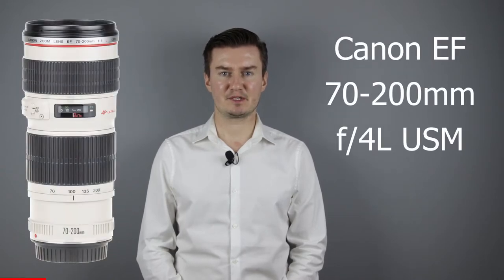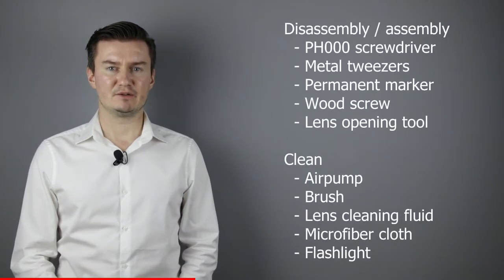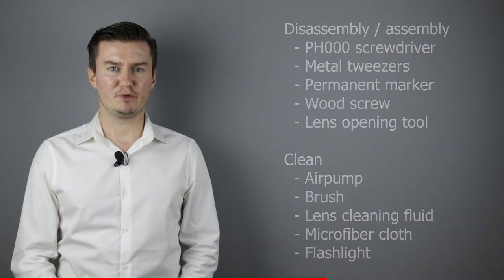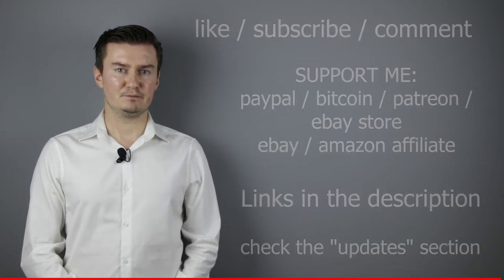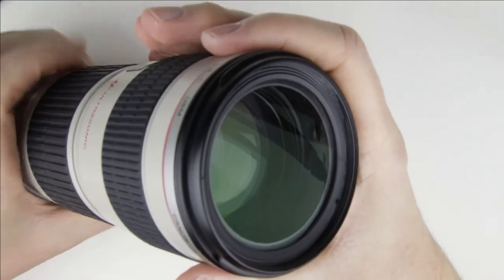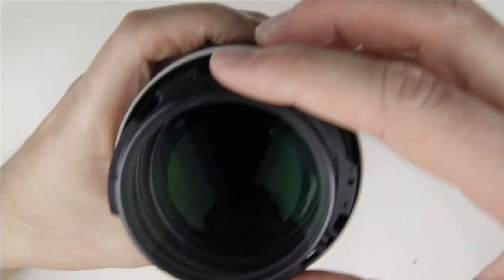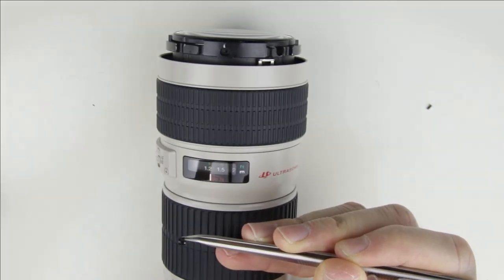Canon EF 70-200mm f/4 L USM - how to clean the lens inside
This video is about cleaning the inside of the Canon EF 70-200mm f/4 L USM lens. The lens had dust behind the front lens element, so in this video the front lens element was removed, the inside of the lens was cleaned, then it was assembled.

UPDATES: n/a

TIMESTAMPS:
- 00:00 Intro
- 00:30 Tools
- 01:00 Like, sub, donate
- 01:31 Disassembly
- 06:09 Clean
- 08:34 Assembly
- 14:17 Outro

CRYPTO ADDRESSES:
- Bitcoin (BTC): 18BrF4zDFR32c4zMSMMZPpby2hKdM1nrKE
- Ethereum (Ether): 0x632cB6F5DFf9717946EBDdD7b48C59F9fe547d46
- Bitcoin Cash (BCH): qq42ha793y74dapfyksa3y42c67z6zf5avvj37utyh
- Litecoin (LTC): LepXkmnW2HyiGQGyGcmRMuFmYYcxg4wak5
- Bitcoin SV (BSV): 1LaLoWX2n14ou6PNzbA3QsFZXjdSu2kQQY

TOOLS I USED (ebay /// aliexpress link):
- Wood screw
- Lens cleaning fluid
- Microfiber cloth
- Small brush
- Permanent marker
- Lens opening tool